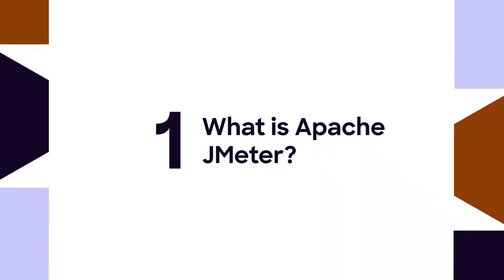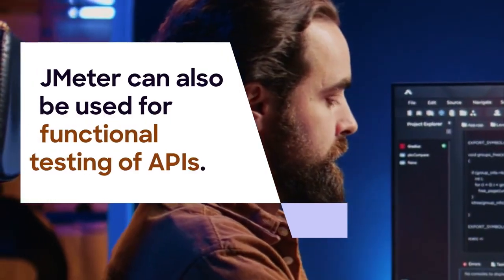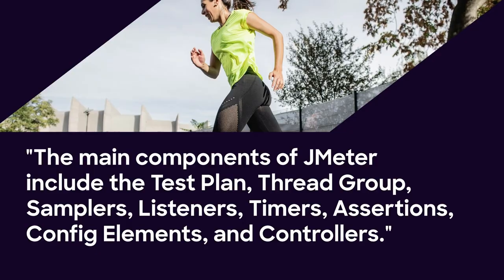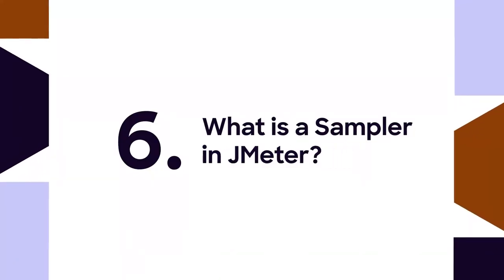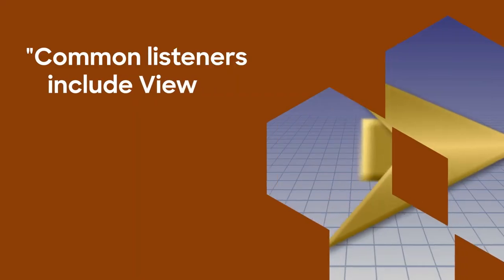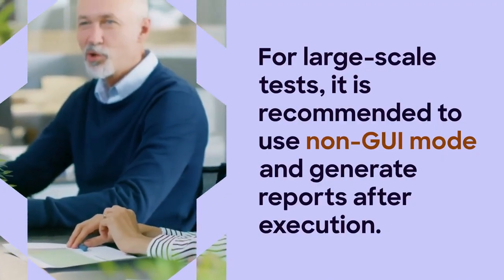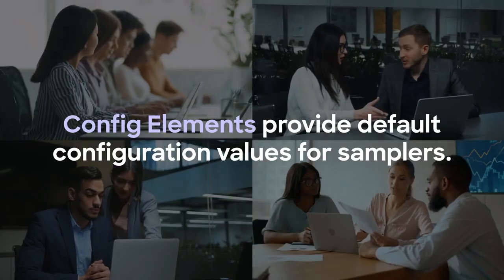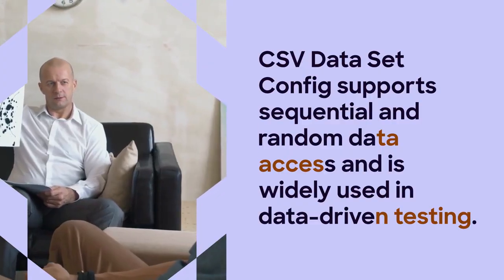Jmeter Interview Questions And Answers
Top JMeter Interview Questions and Answers | Complete Preparation Guide

Are you preparing for a JMeter interview? This video covers the most important JMeter interview questions and answers to help you succeed in your next job interview. Whether you are a beginner or an experienced professional, this guide will give you clear and practical insights into performance testing concepts using JMeter.

In this video, you will learn commonly asked JMeter interview questions, real-world scenarios, and expert tips to confidently answer both basic and advanced questions. We also explain key topics like load testing, performance testing, test plans, assertions, parameterization, and more.

This video is perfect for QA testers, software testers, performance engineers, and anyone looking to build a strong career in testing.

Topics covered:

Basic to advanced JMeter interview questions
Performance and load testing concepts
Real-time scenario-based questions
Tips to crack JMeter interviews

Prepare smartly and boost your confidence with this complete JMeter interview guide.